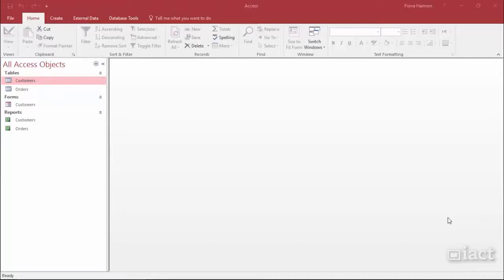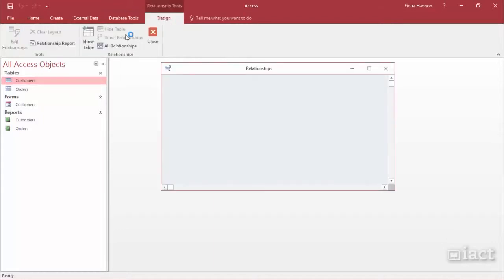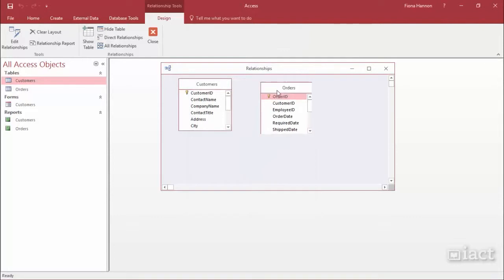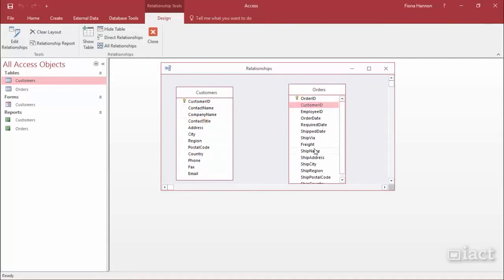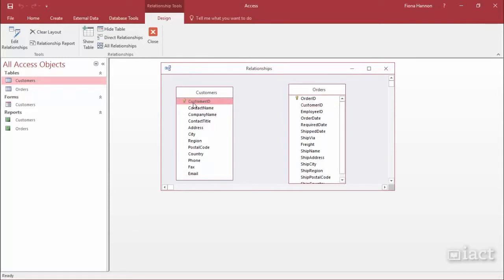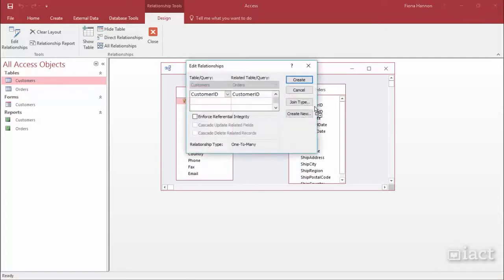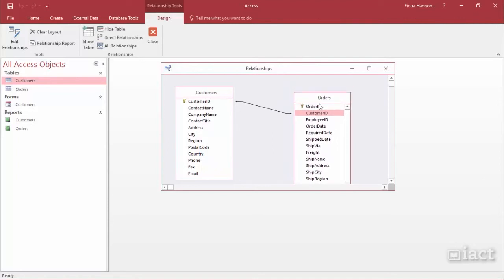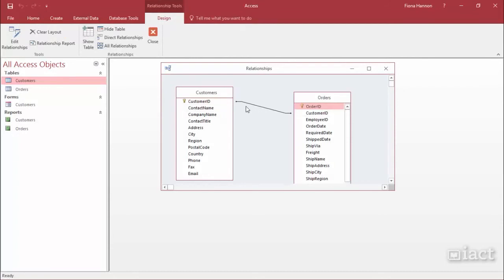Link Tables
Become an Access expert with our easy to follow videos. Check out the lesson from our Access 2016 online course on linking tables.